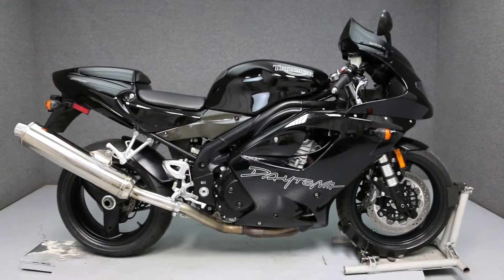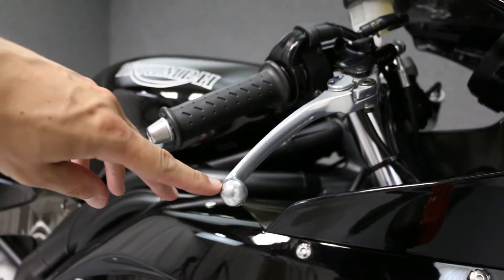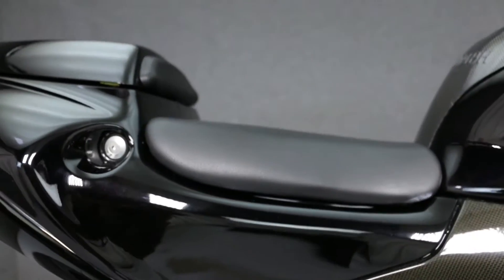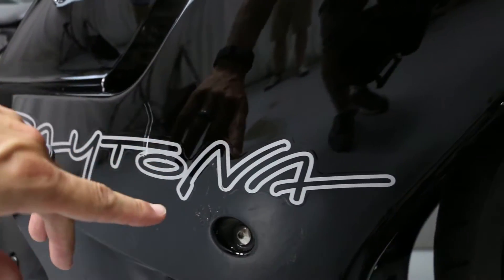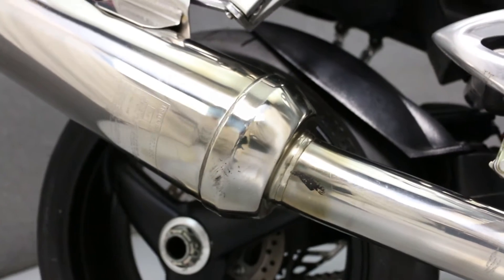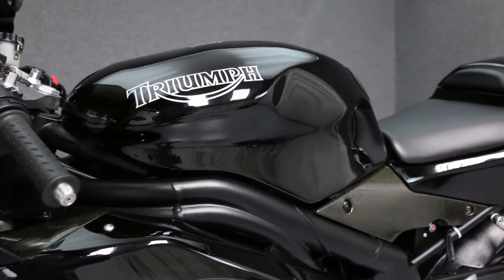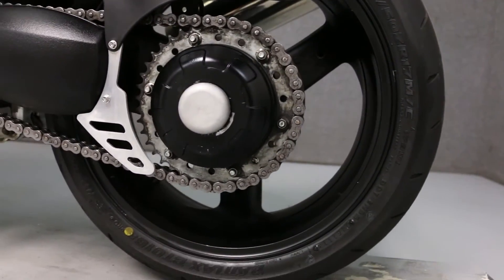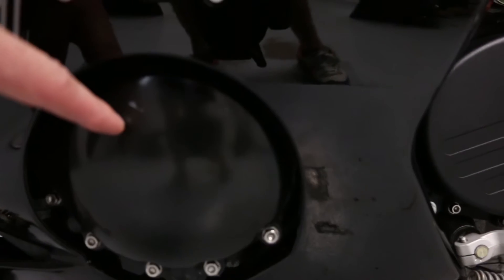2004 Triumph Daytona 955i - National Powersports Distributors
The Triumph Daytona is one rapid bike powered by a classic Triumph Triple producing 147 horsepower this thing moves quick when you ask it to. Comfortable enough to ride around town or on trips, this bike is equally at home on the track. If you've never heard a Triumph Triple at full throttle its a distinctive wail like no other. There is plenty of mid range power as well for "cruising".

This video was created specifically to give an in-depth view of the cosmetic condition of the bike. You can view a full set of photos and mechanical reports on our